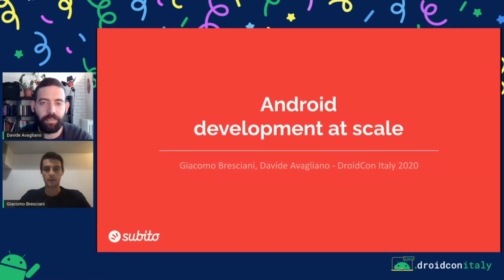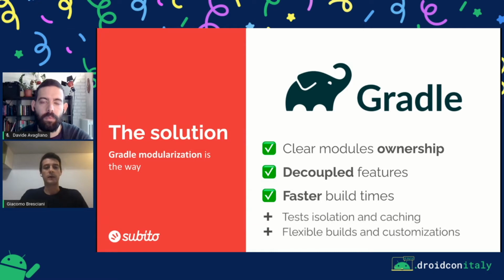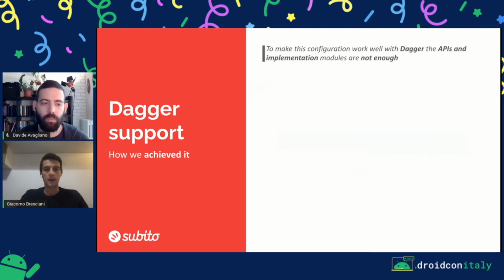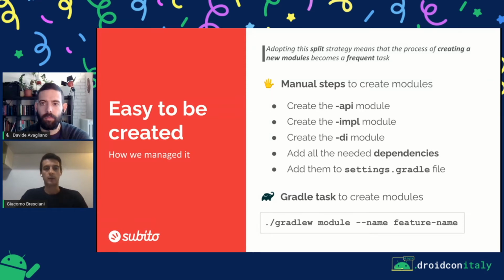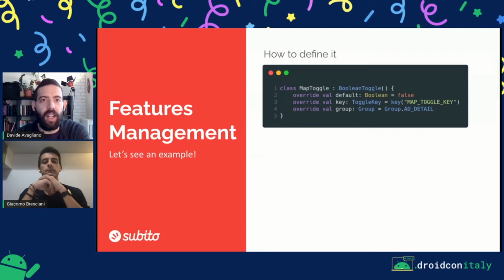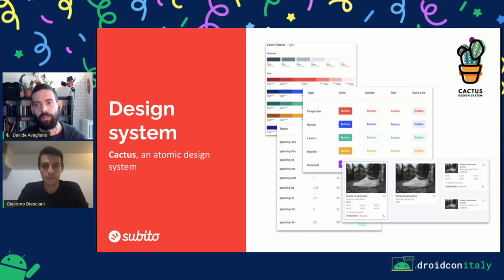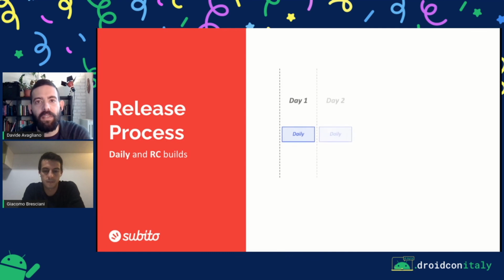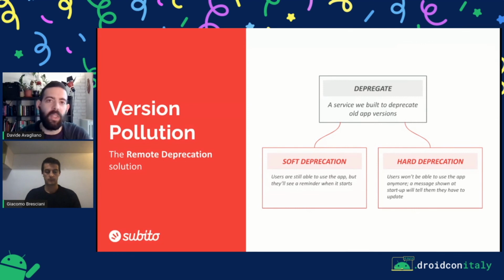Davide Avagliano & Giacomo Bresciani,Subito: Subito, Android Development at Scale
SUBITO, ANDROID DEVELOPMENT AT SCALE
Davide Avagliano, Android Engineer, Subito
Giacomo Bresciani, Android Engineer, Subito

Subito is a marketplace that enables everyone in Italy to sell and buy almost anything they want to. Our Android app is installed on more than 3 million devices and has more than 500K daily
active users so the development and maintenance brings a lot of real challenges to the Android team. In this talk we are gonna tell you how we faced these problems, which solutions we found to solve them, and how we managed to allow team members to focus on the development of new features.